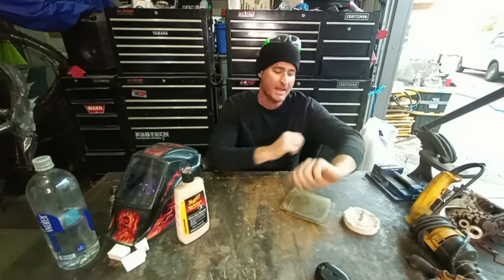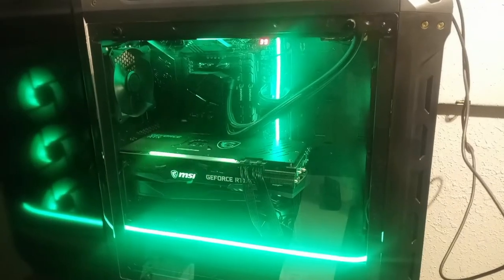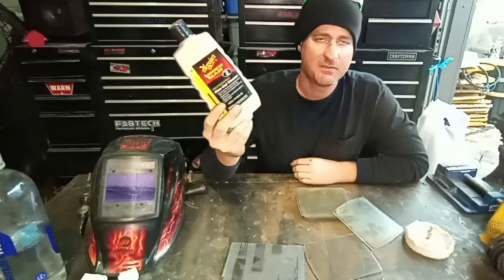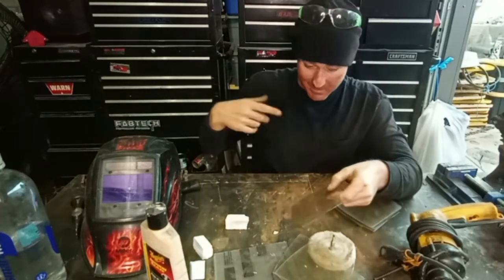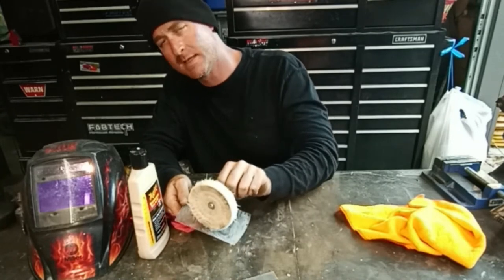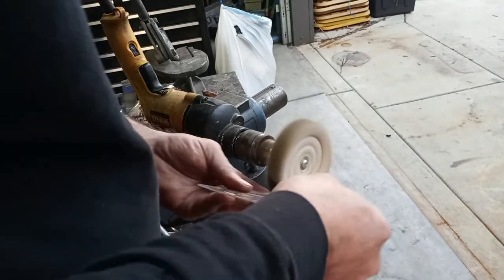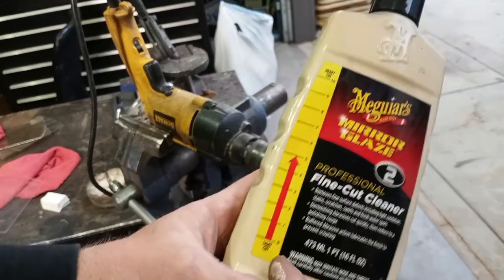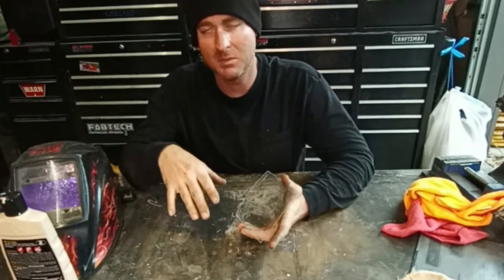How to clean a Welding Lens cover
I take twelve old welding cover lenses and polish them back to  clear to be reused rather than buying new ones. to save a little money. I I tried polishing clay compound but it doesn't work too well. I used the paint and clear coat polish because it's what I had on hand. there are many different methods to polishing the lens. this is just my method. cheap and what I have already. at the end I show a last resort method to only be used when you desperate.